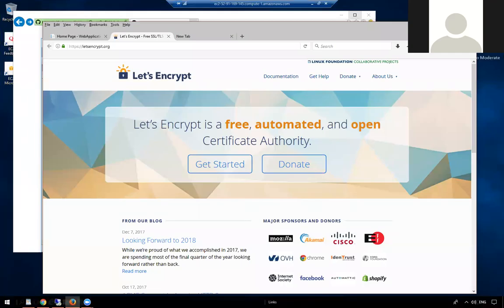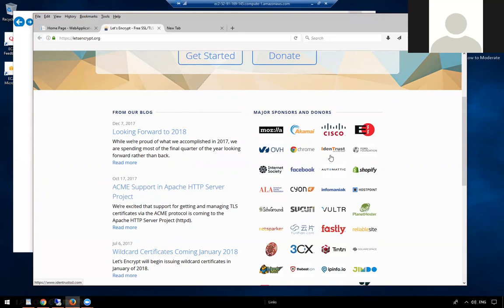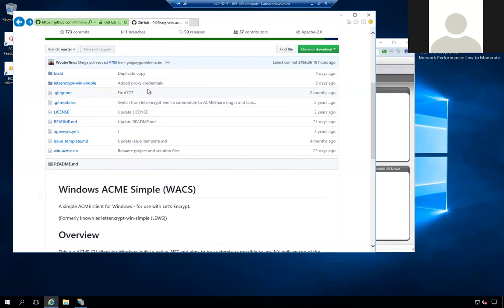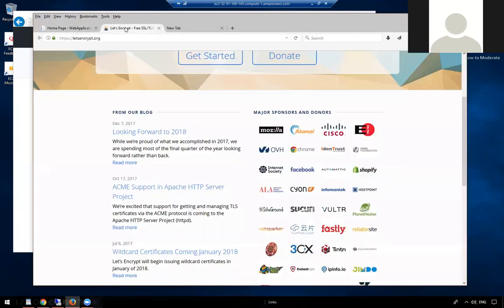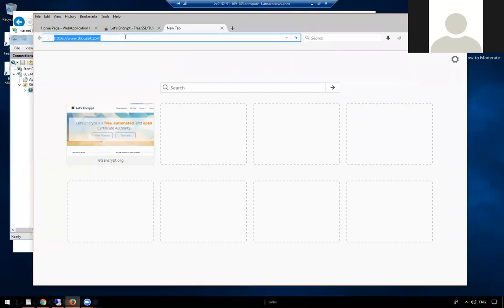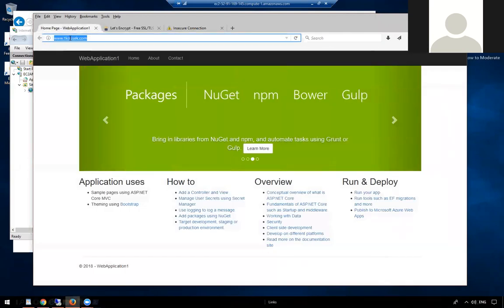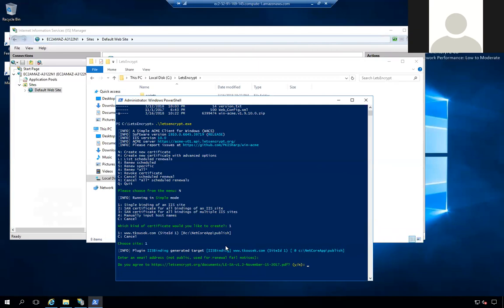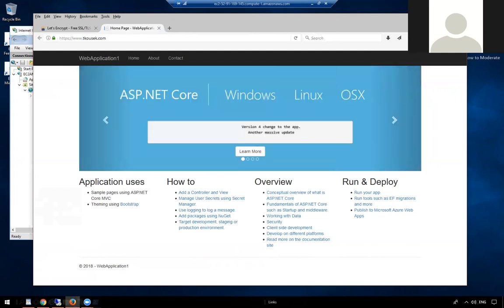Lets Encrypt Demo for Windows + creating self signed certificate in IIS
I apologize for my monotone boring voice  :-)   I'm doing this to share knowledge with others.  If anyone else is helped by this, it's all worth it  :-)    Demonstration of creating/installing a valid certificate from "Lets Encrypt" for a website running on a windows server.  Links used for the resources follows:

A resource that helped in this video in addition to the awesome "Lets encrypt" course by Nick Janetakis:

If you're interested in the aws aspect of this video, see a demo of how to build the EC2 instance you see in this video by the cloudformation script(s) here:

In the video a few notifications pop up towards the end of the video.  I mentioned they were annoying.  I wanted to clarify that the popup events in the middle of my recording the video were annoying.  I was not annoyed at all by the actual content of the popups or the folks that the popups were about  🙂   I just wanted to mention that.